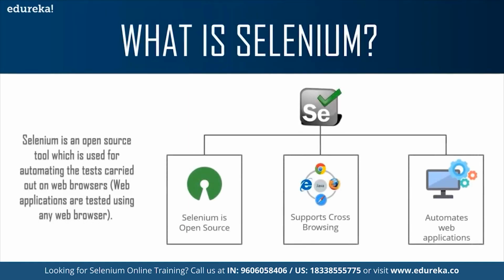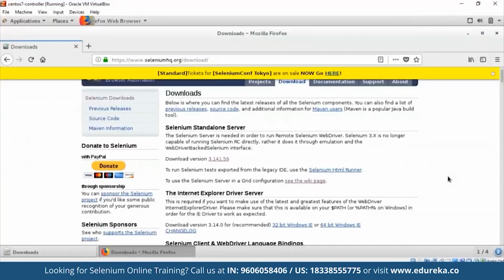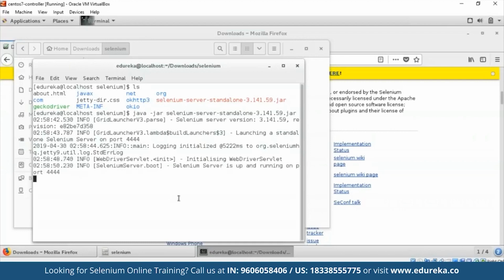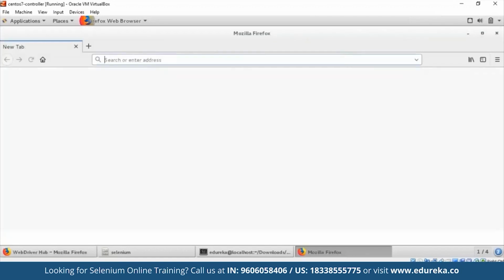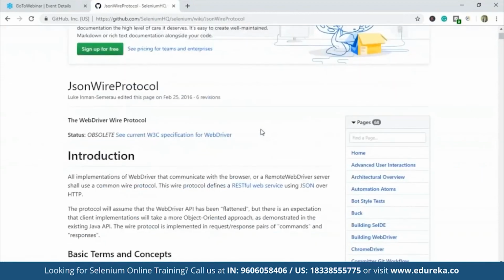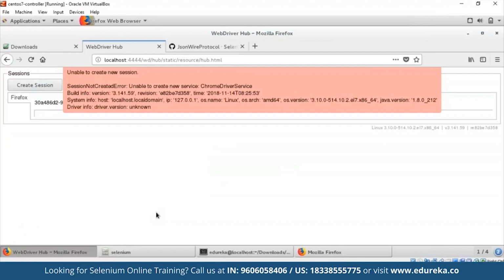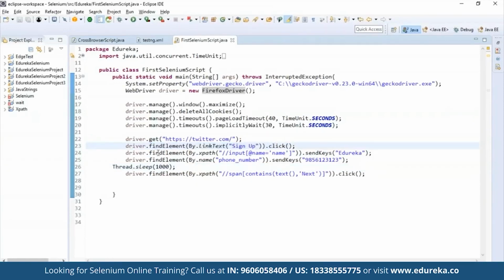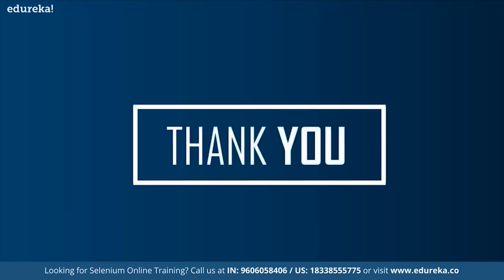Selenium Architecture | Selenium WebDriver Tutorial | Edureka | Testing Rewind - 4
This Edureka "WebDriver Architecture in Selenium" video will give you an introduction to the Architecture of Webdriver in Selenium. This video will give you an exhaustive knowledge of the fundamentals of Selenium Suite and Selenium Tools,  and teach how to use Selenium with its various tools.